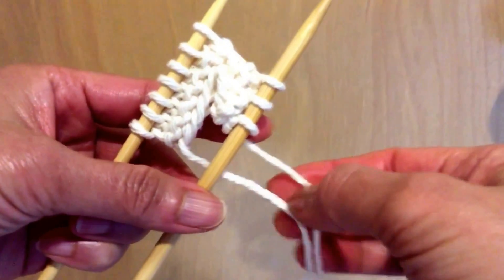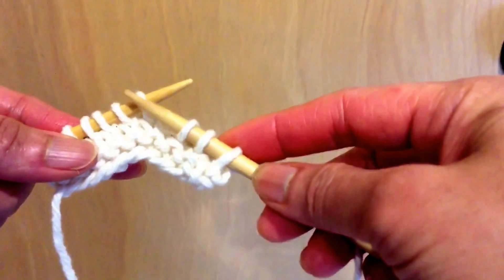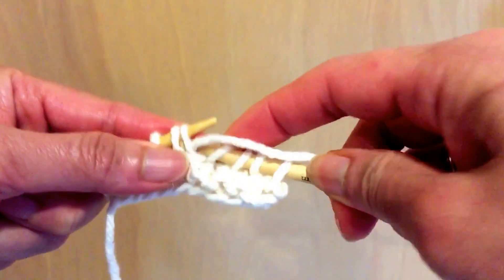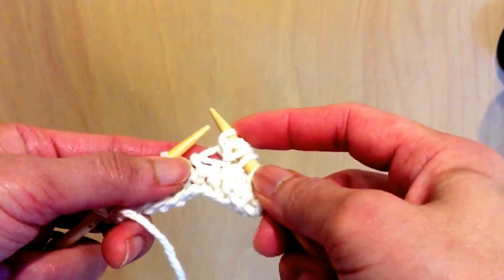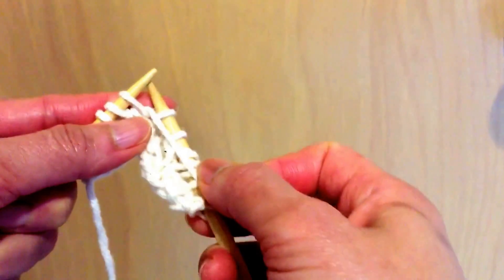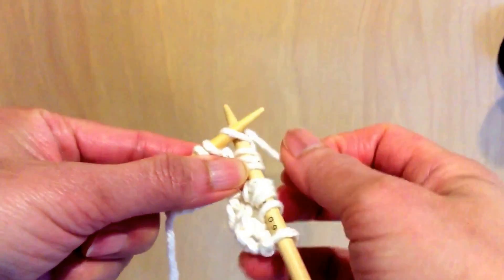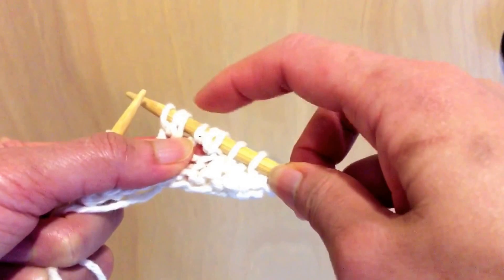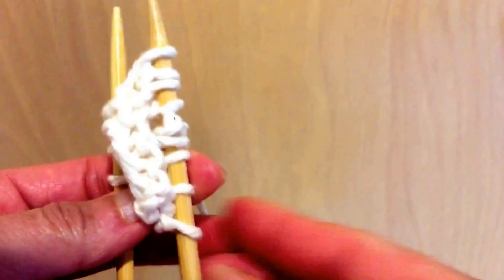How to Knit K1P1K1 Into One Stitch - Increase Knitting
This video shows how to do k1p1k1 into the same stitch.  The video is made to respond to a question send to me by one of the visitors.  The question she asked was how to do "k1p1k1 in next 2 sts".  That's why I did two set of the k1p1k1.  To see more knitting help questions, please visit;